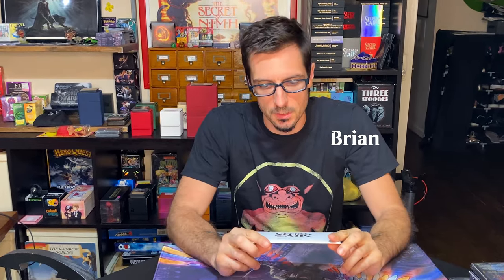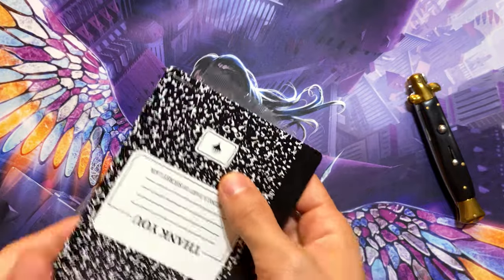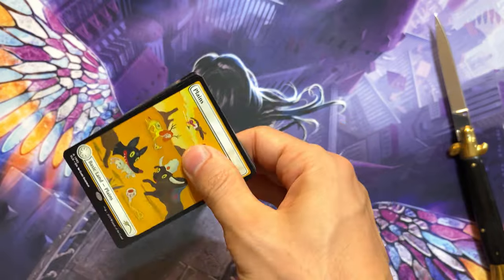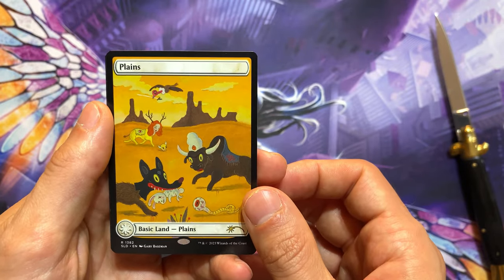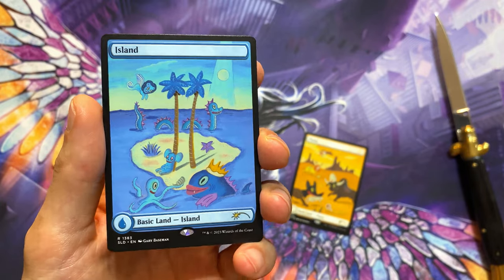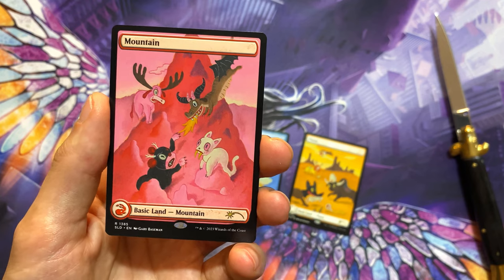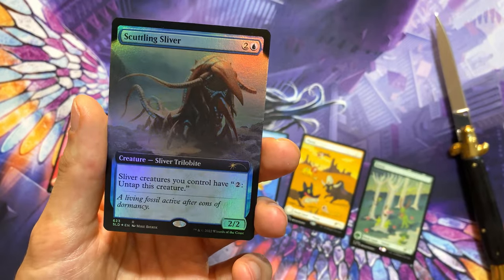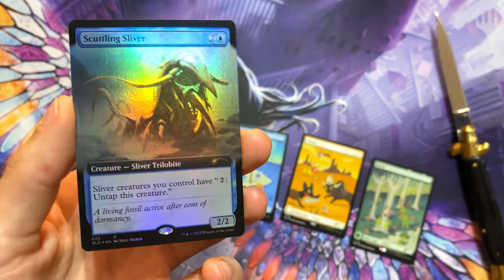Featuring: Gary Baseman | MTG Secret Lair Drop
Ladies and gentlemans! We have some gamebreaking cards from MTG featuring the cute and creepy artwork of Gary Baseman! These lands put the evil in adorable, which is why we love this Secret Lair.